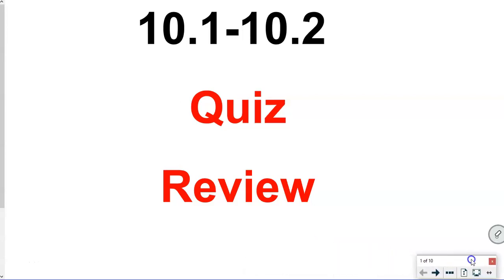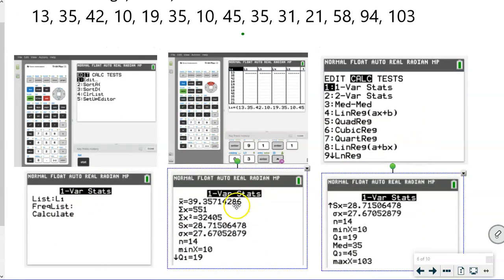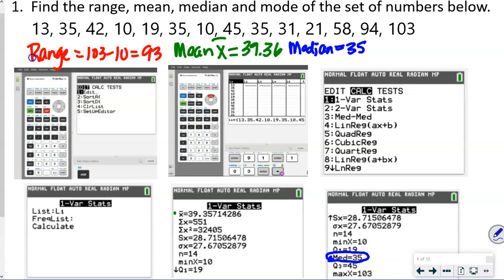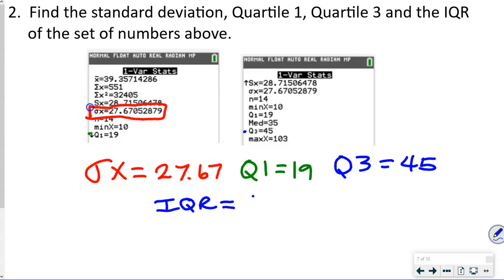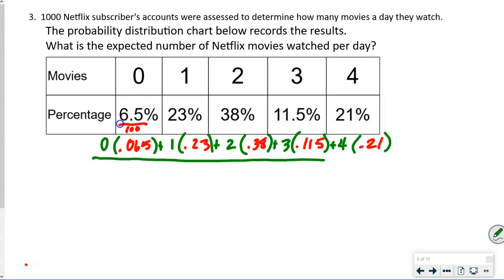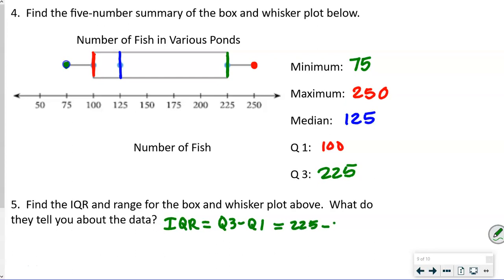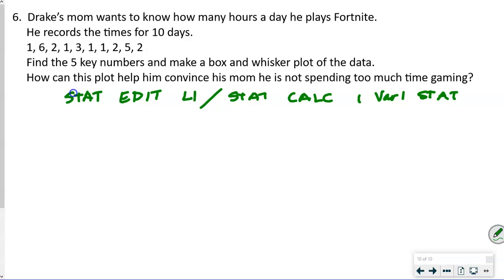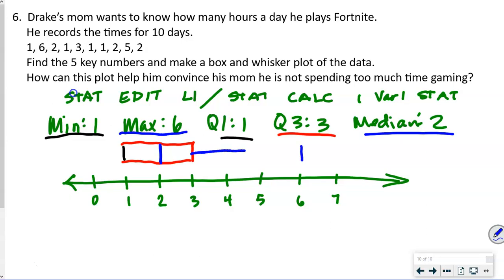10 1 to 10 2 Quiz Review